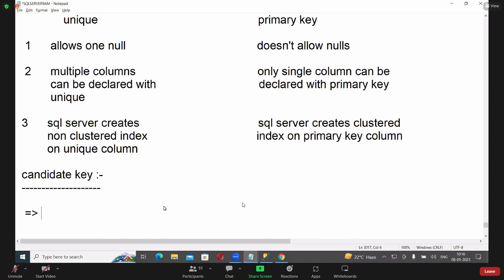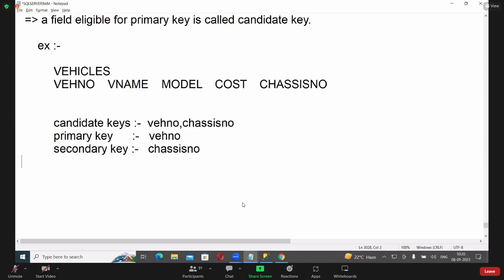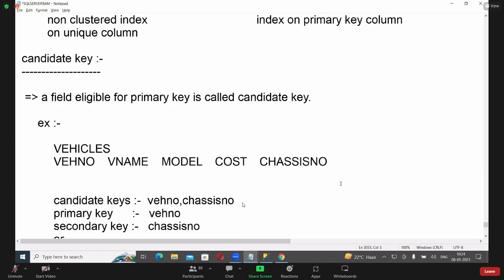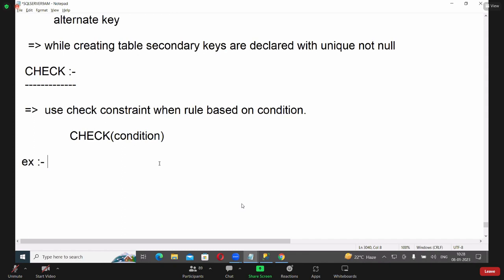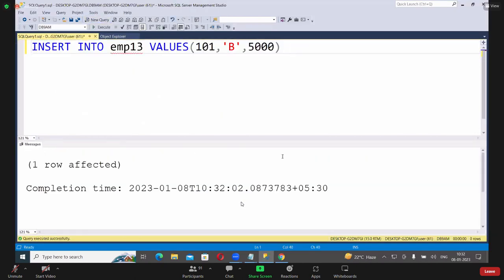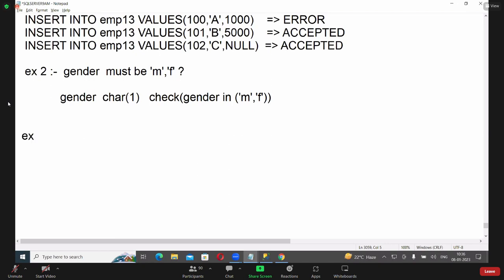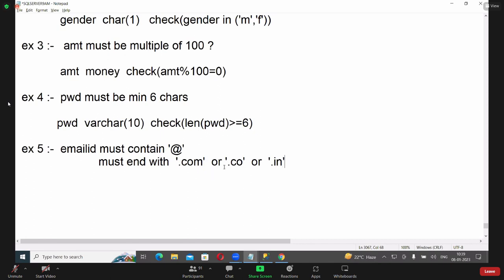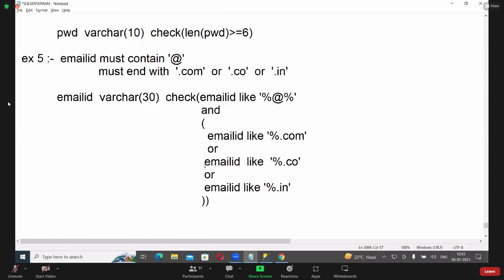SQL Server tutorial 9